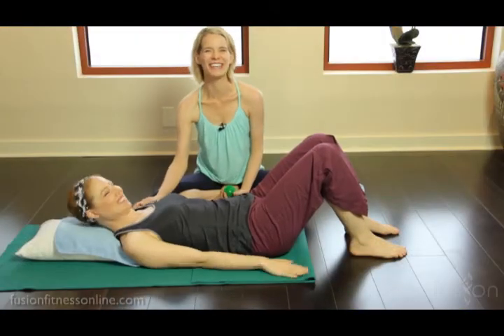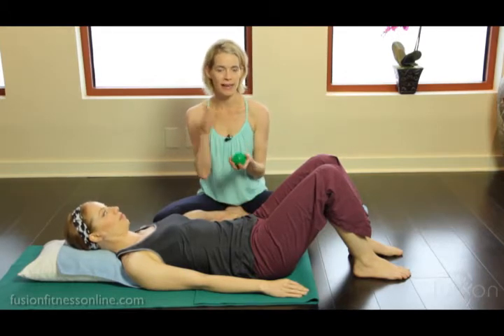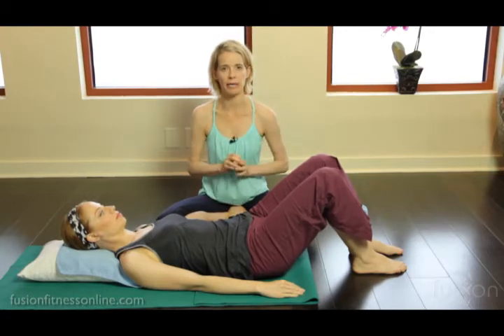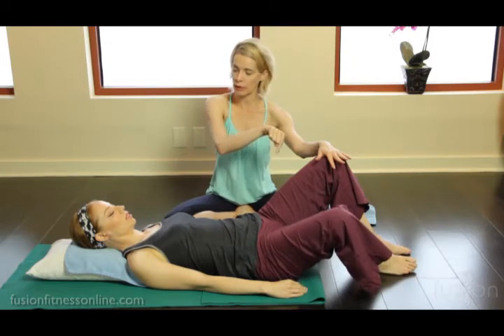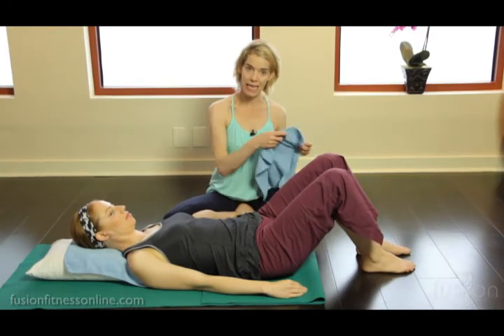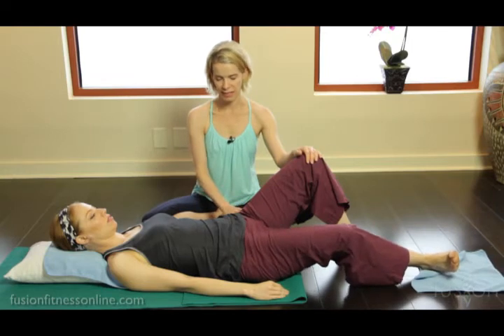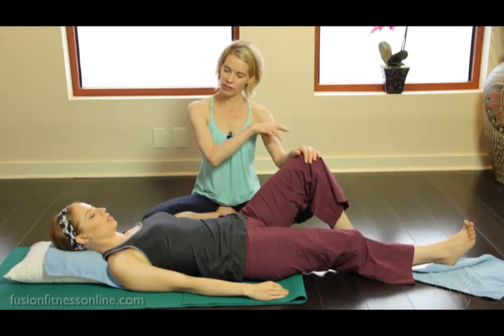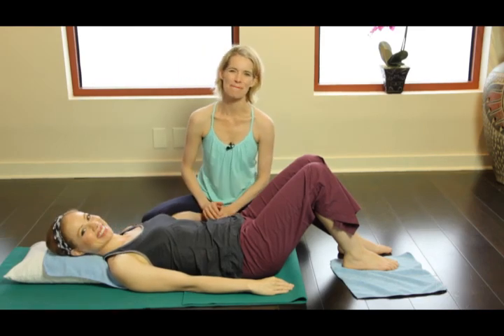The Pilates Dork: Hip Trigger Points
Our bodies have an innate intelligence and will always organize around tightness. This sometimes creates more tightness in the process. When we find a trigger point in a certain area, it can be a complete surprise because we very often have not felt any previous tension or pain in this area. These are hidden puckers in the muscle and connective tissue and very often they refer tension or pain to another part of the body. When we start to open these trigger points, we find that our chronic pain and tension subside.